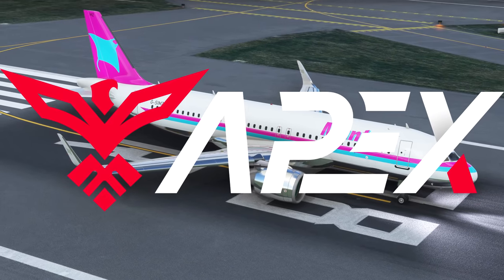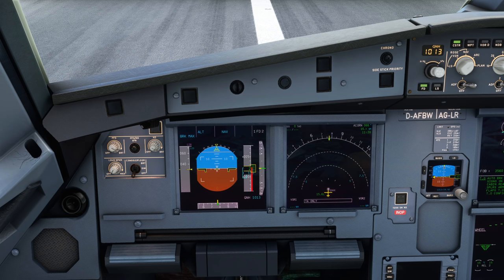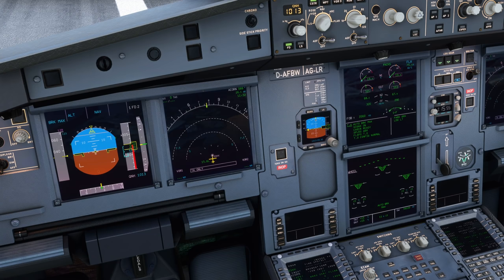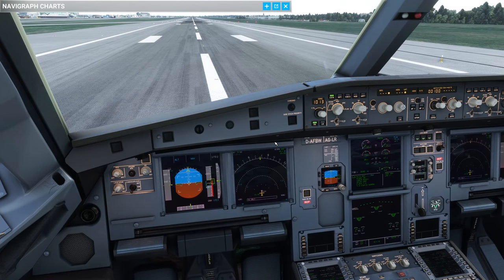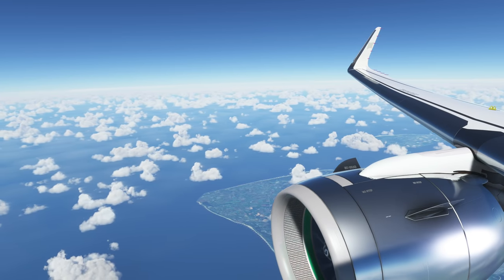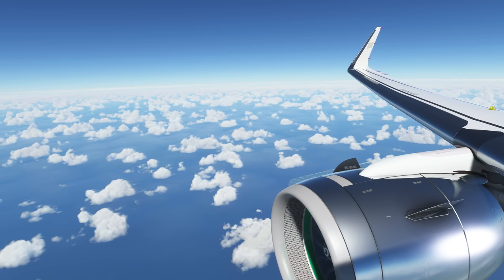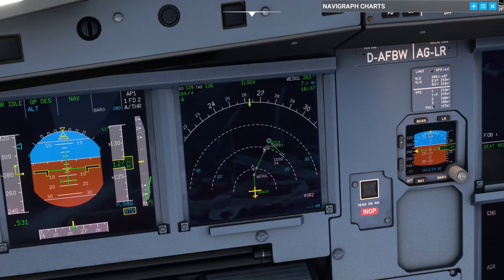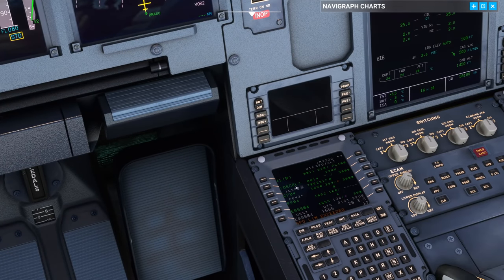VNAV Arrives in the A32NX! Real Airbus Pilot Guide MSFS Managed Climbs/Descents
VNAV (otherwise known as managed climbs/descents) has arrived in its first form to the experimental version of the A32NX! This is all thanks to the hard work of the FlyByWire team and is still very much a work in progress. In this video I take a look, discuss the real world applications and features!

0:00 Intro
04:40 VNAV Climbing
23:07 VNAV Descending
42:07 Extra Info